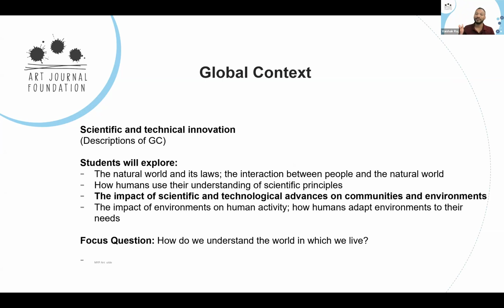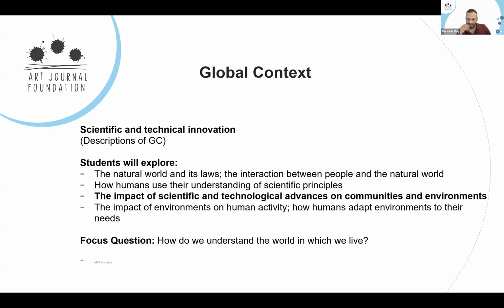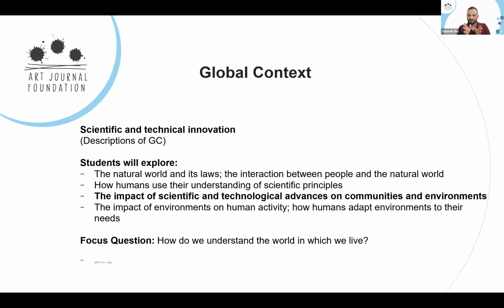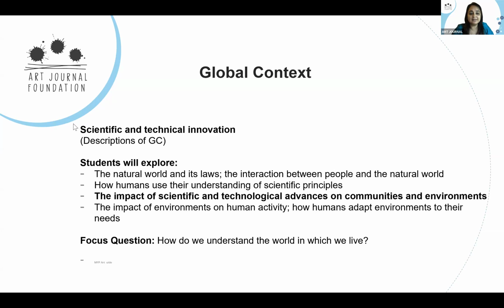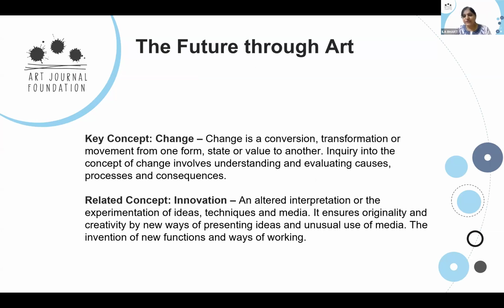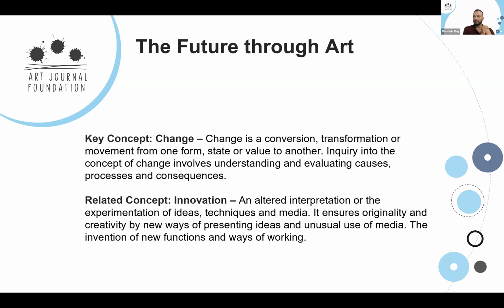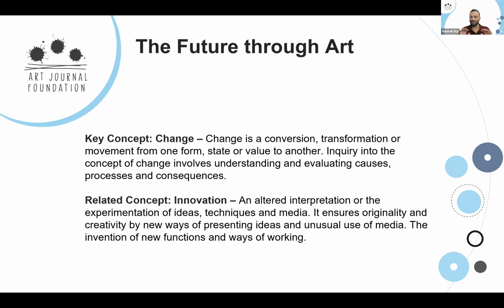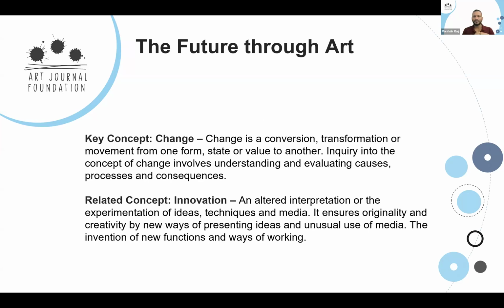Discussion on Unpacking IBMYP Arts PCPU